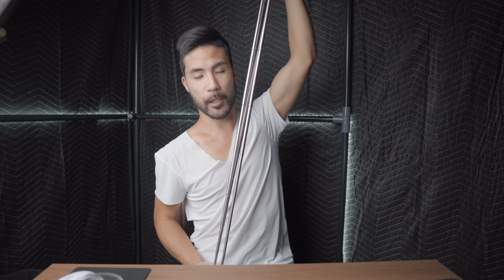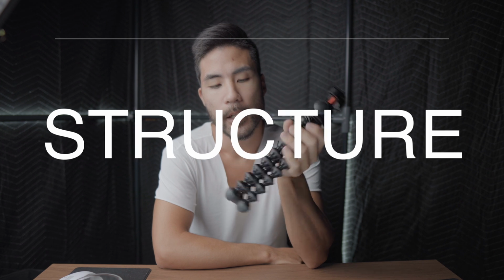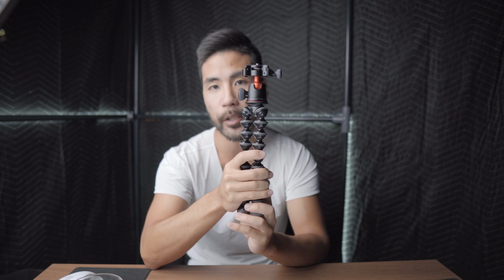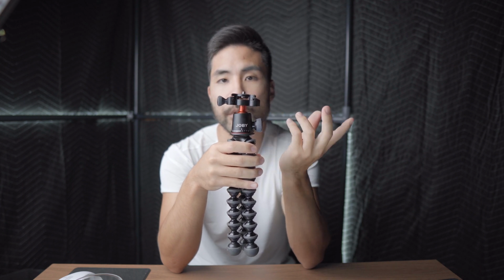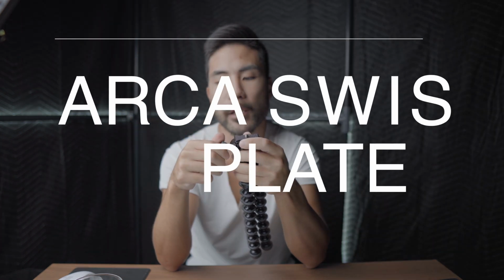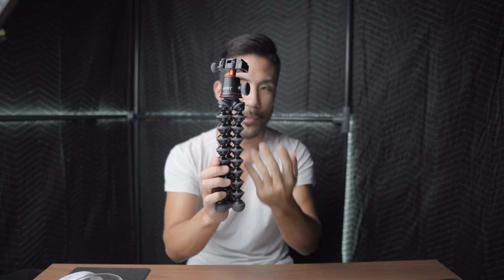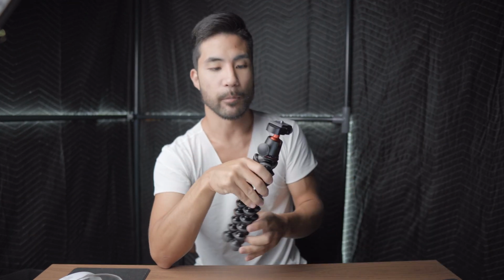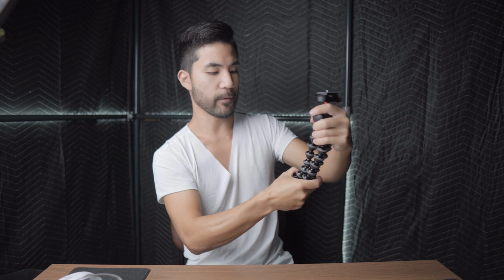MUST GET FOR 2020 FOR VLOGGING | JOBY GORILLAPOD 3K PRO KIT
MUST GET FOR 2020 FOR VLOGGING | JOBY GORILLAPOD 3K PRO KIT | VLOGの2020年に向けて | ジョビーゴリラポッド3Kプロキット

This is a must have for 2020 for all vloggers if you want flexibility and efficient way to put you camera down on any and most surfaces to get your vlogs to the next level.

vlogを次のレベルに上げるためにあらゆる表面にカメラを置く柔軟性と効率的な方法が必要な場合、これはすべてのvloggerにとって2020年に必須です。

My gear for 2020:
Small Lights
3 Legged Tripod